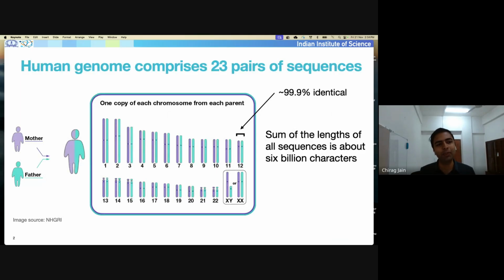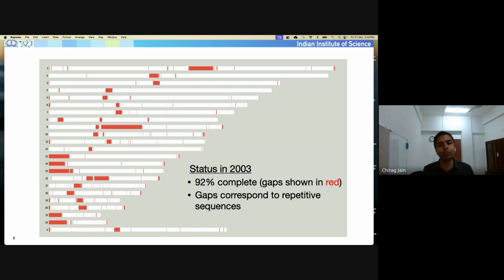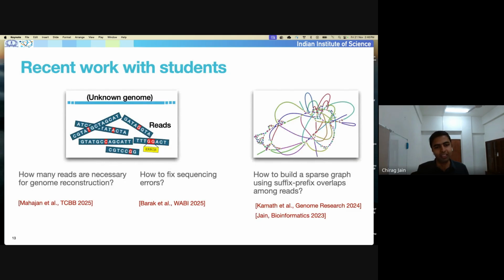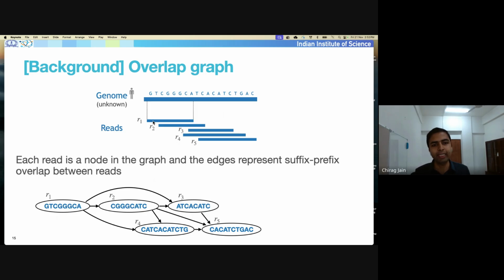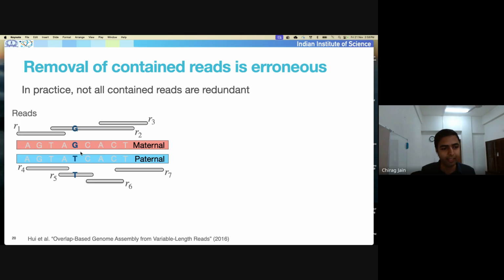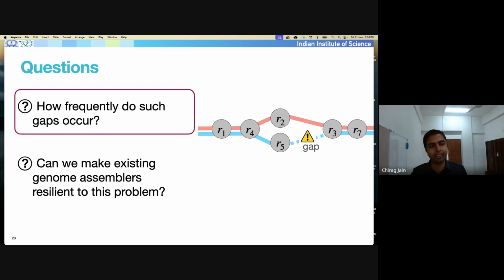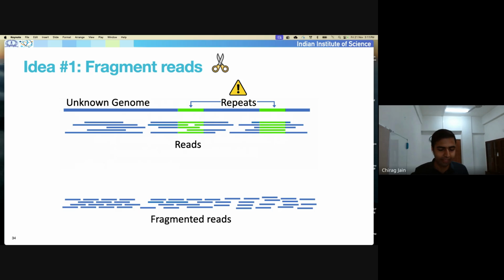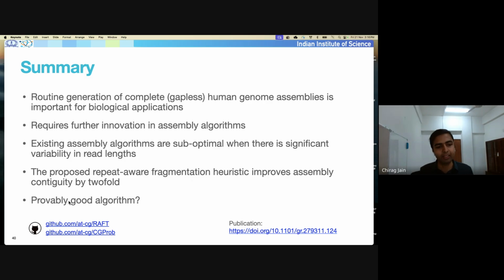CS Katha Barta | Dr Chirag Jain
Speaker: Dr. Chirag Jain, IISc Bangalore

Title: Algorithms for assembling human genome sequence

Abstract:  Despite four decades of research, genome reconstruction remains one of computational biology’s fundamental algorithmic problems. Recent breakthroughs in DNA sequencing technologies enable reading longer and accurate fragments of the genome.  This progress promises to enable automated assembly of complete human genomes, including both maternal and paternal copies, for the first time. However there are open algorithmic challenges that need to be resolved before routine computation of complete genomes becomes possible. In this talk, I will discuss our recent algorithms and mathematical analysis that address some of these challenges.

Short bio: Chirag Jain is an Assistant Professor in the department of Computational and Data Sciences at IISc. He leads ATCG research group that develops algorithms, theory, and software tools for data-intensive problems in molecular biology Prior to his appointment at IISc, he was working as a post-doctoral fellow at the National Institutes of Health. He completed his PhD in 2019 at Georgia Tech. Chirag is a recipient of several awards & honours, including the DBT/Wellcome Trust India Alliance Fellowship, IIT Delhi Graduates of the Gold Award, and NIH Director’s Award.

Rucha and Subhankar
CS Katha Barta Team